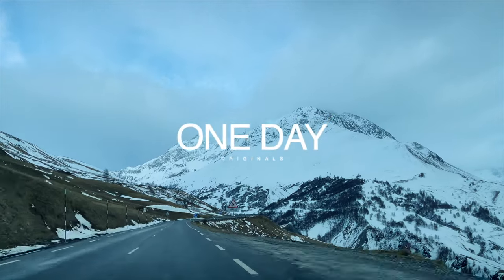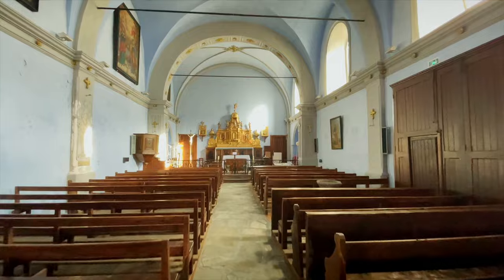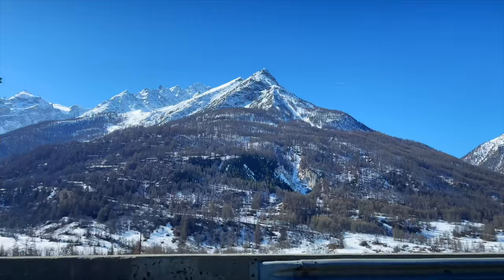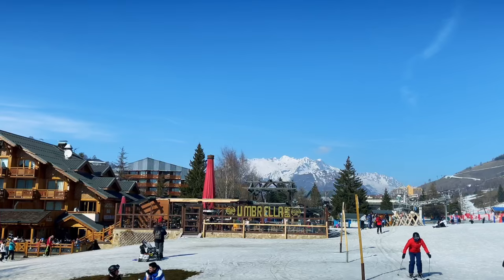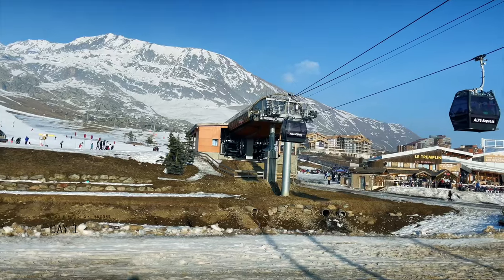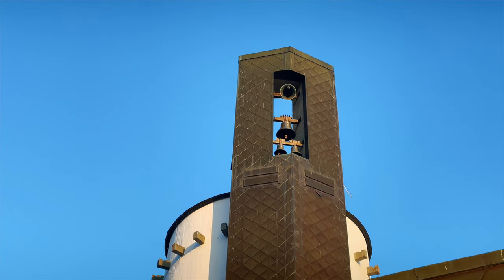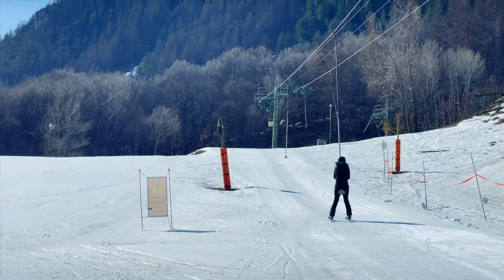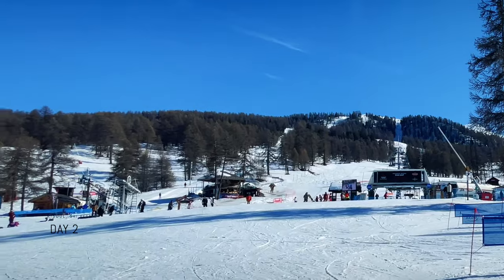The Alps - Discovering the Serre Chevalier Valley and Les 2 Alpes, Alpe d'Huez, Risoul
🇫🇷 Discover our new movie, dedicated to the Alps! In this film, we take you on a journey to discover the beautiful Serre Chevalier valley and its natural treasures. We also visit the famous ski resorts of Les 2 Alpes and Alpe d'Huez, where you can admire breathtaking panoramas and ski on some of the most renowned slopes in the Alps.

The next day, we head to Pelvoux Vallouise, where we explore the Claux icefall and admire the spectacular landscapes of the region. We continue our journey by visiting Puy Saint Vincent and finally, we end our trip in Risoul, where we discover the secrets of this renowned ski resort.

Join us for an unforgettable adventure through the Alps and discover the wonders of this spectacular mountainous region.

Bon voyage !

💥 WATCH THESE VIDEOS FOR MORE DISCOVERIES 💥

🎬 TOP UNMISSABLE THINGS TO SEE / TO DO🍿🧭 →

💖Let us know your comments in the comment section💖